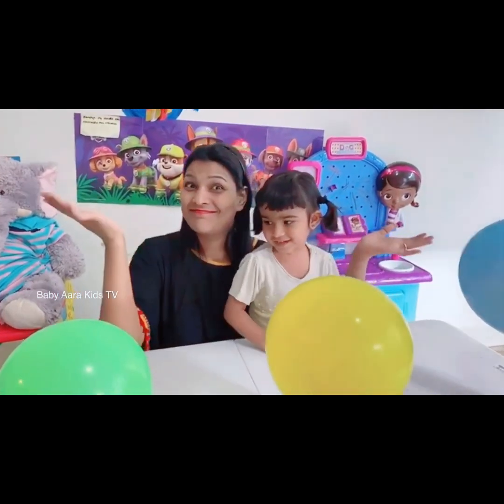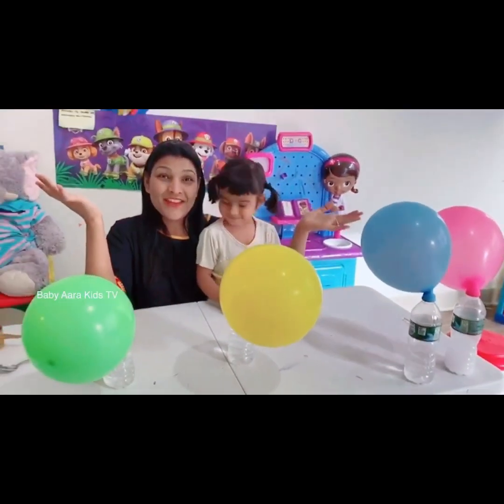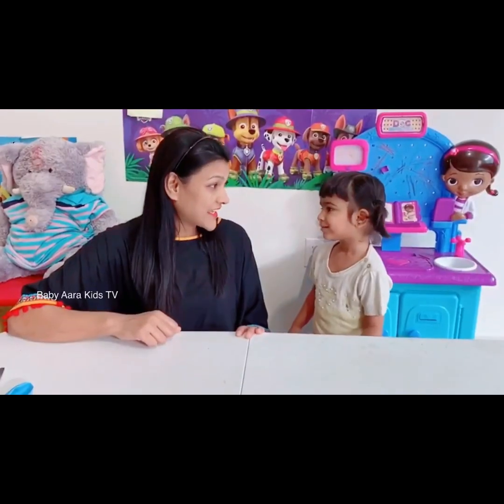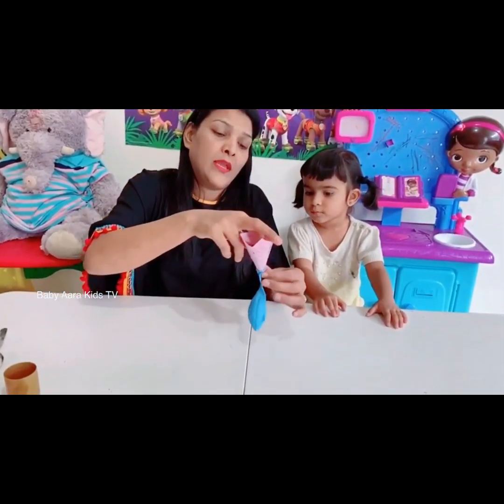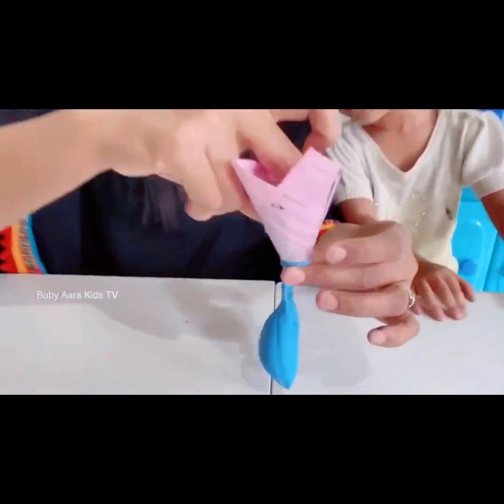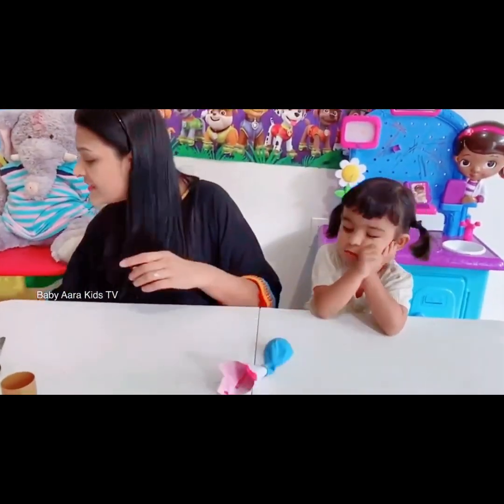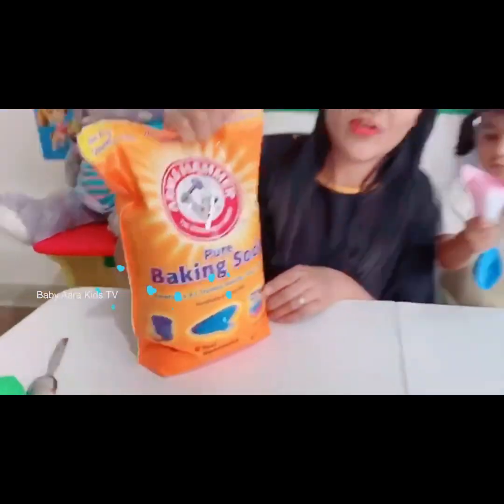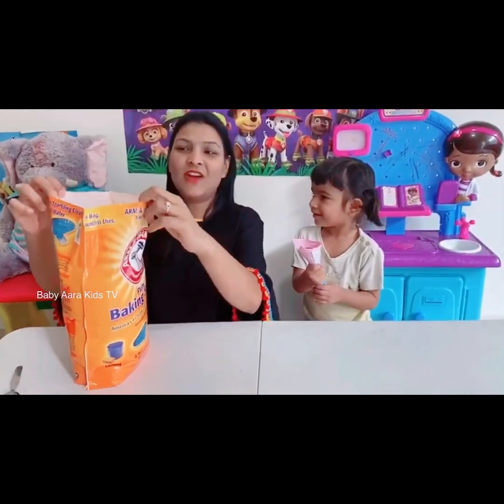Balloon inflater science 🧪 Experiment with Aara (Part-1)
Kids Videos for Kids. Kids Learning Videos. Kids Learning English, Kids funny videos, kids pretend play, kids learning, kids playing, kids videos.

Welcome to our fun-filled and educational kids playing with fruits and vegetables and pretend play channel! Our channel is the perfect place for children to learn, explore, and have a great time. We've g

Educational videos for kids, learning activities for children, preschool learning videos, early childhood education, homeschooling videos, math, and science videos for kids, English language learning for kids, reading and writing activities for children, handwriting and fine motor skills, educational songs for kids, flashcards and memory games, interactive learning activities, STEAM learning videos for kids, Montessori activities, phonics and sight words, brain teasers and puzzles, geography, and social studies

Roleplay videos for kids, imaginative play ideas, playtime adventures for children, dress-up and costume play, kids cooking and baking videos, toy reviews and unboxing videos, doll play and action figures, superhero and princess play, outdoor and nature play ideas, construction and building play, pirate and treasure hunt play, family and sibling play, animal and pet play, school and classroom play, doctor and hospital play, firefighter and police officer play

ot tons of exciting videos that cover a wide range of topics, from science experiments and animal adventures to arts and crafts, music, and much more.